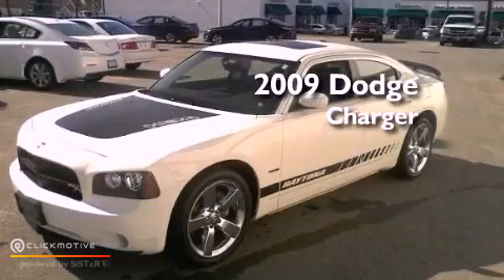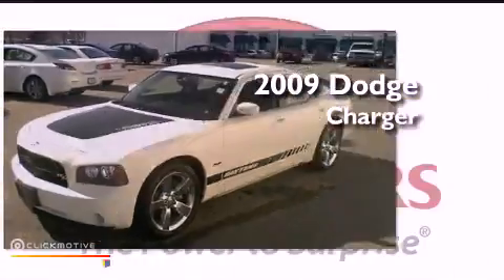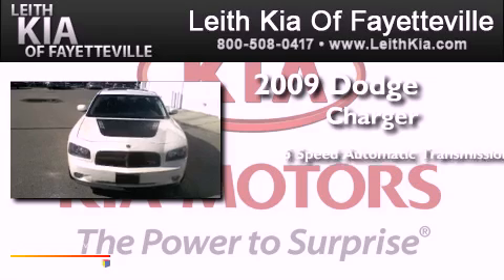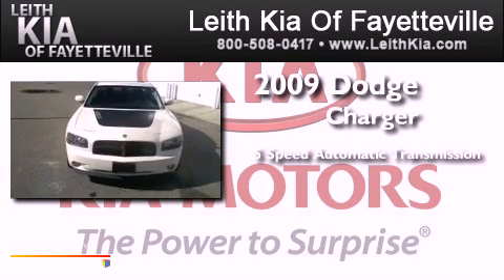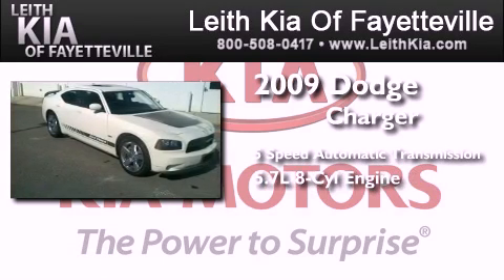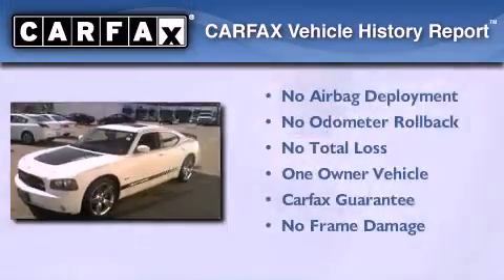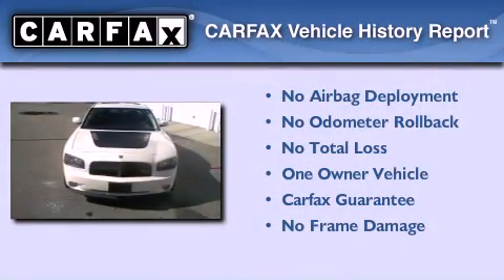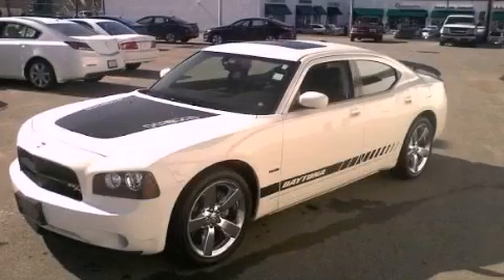2009 Dodge Charger Fayetteville NC 28314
Year : 2009
 Make : Dodge
 Model : Charger
 Engine : Gas V8 5.7L/345
 Trans . : Automatic
 Exterior : Stone White
 Miles : 49,907
 Interior : Black